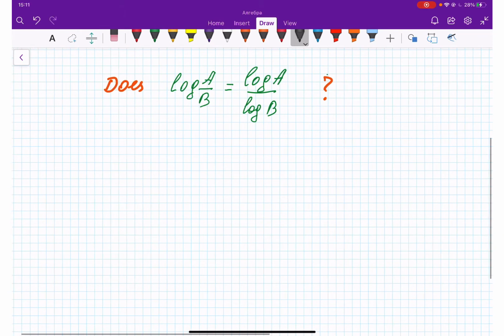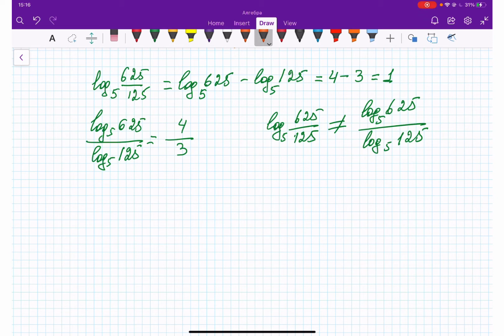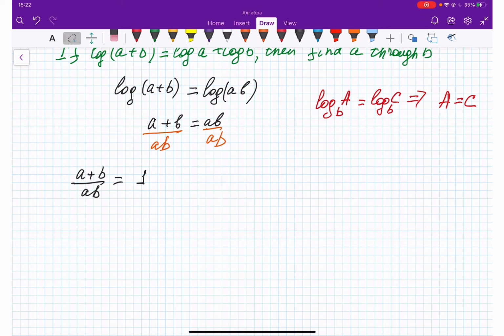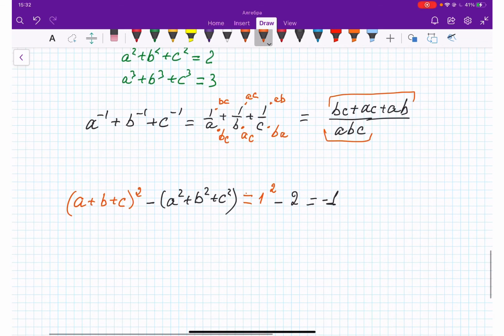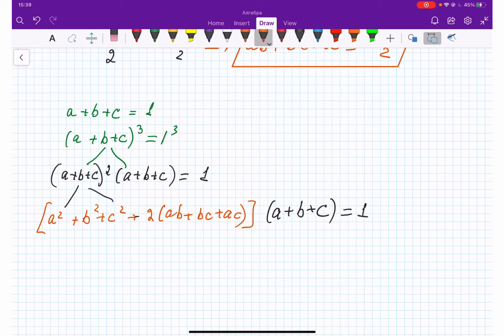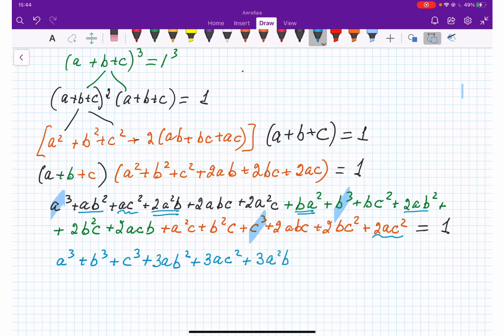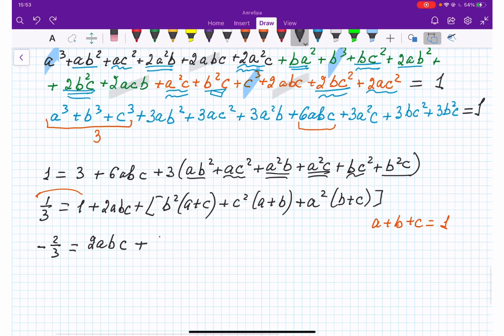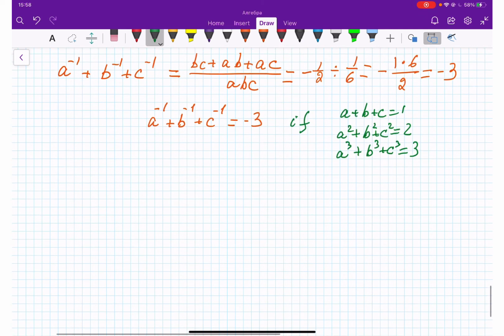Mixed: Does log(A/B)=logA-logB. If log(A+B)=logA+logB, how much is A?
Does log(A/B)=logA-logB.
If log(A+B)=logA+logB, how much is A?
If a+b+c=1, a^2+b^2+c^2=2, a^3+b^3+c^3=3,  than how much is 1/a + 1/b +1/b.